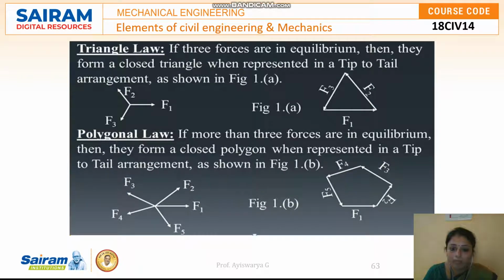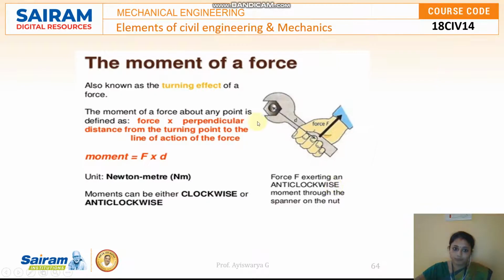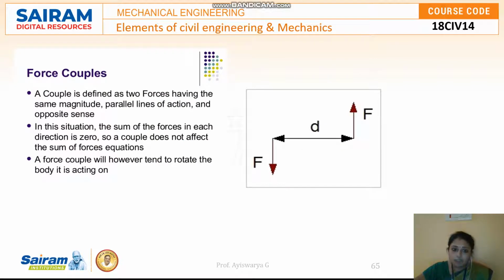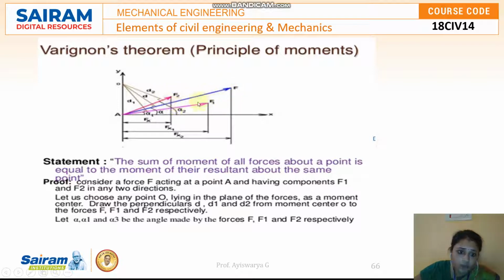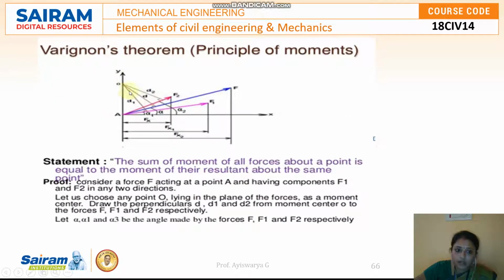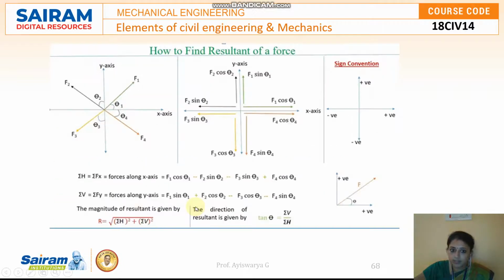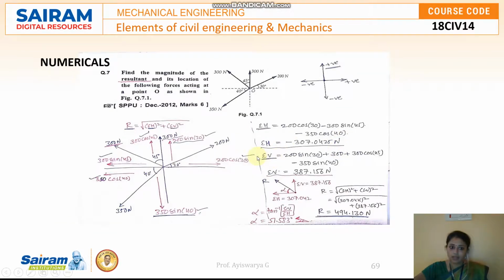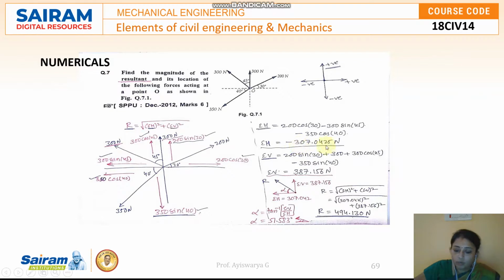Lecture video 10_Module 1_Varignon's theorem_18CIV14_Prof. Ayiswarya G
Resolution and Composition of forces, Law of parallelogram of forces, Polygonal law, Resultant of Concurrent coplanar force systems, Coplanar Non Concurrent Force System: Moment of a Forces, couple, Varignon's theorem, Resultant of Coplanar non-concurrent force system